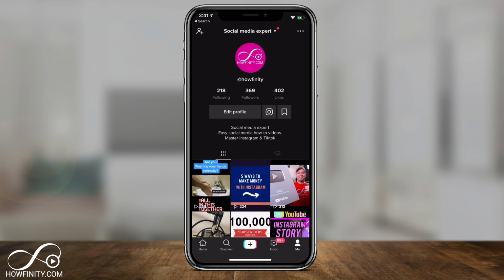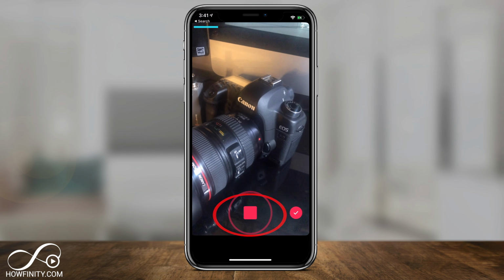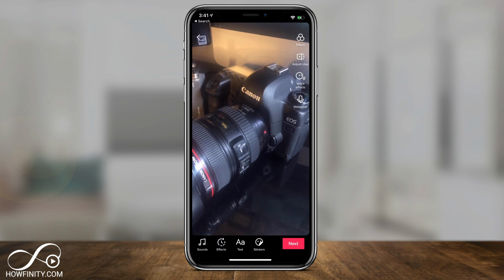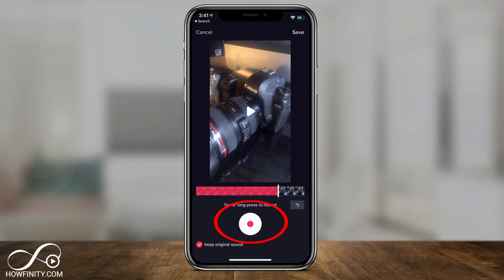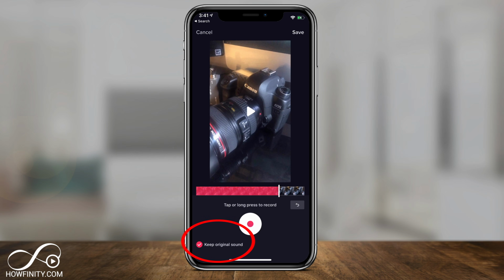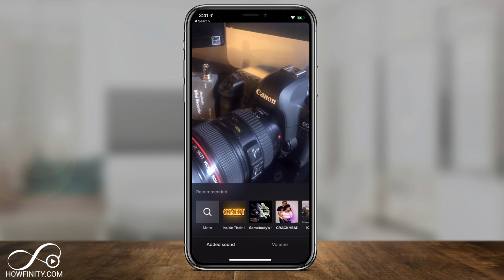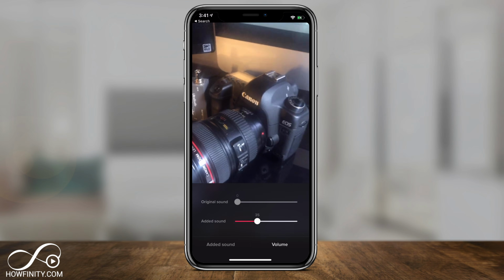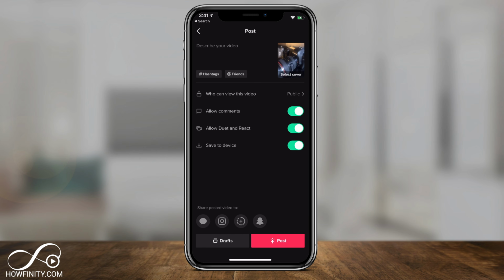How to Add Voiceover on TikTok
It's now easier to record Voiceover on TikTok.  TikTok update added a dedicated voiceover option that you can use if you record a video using TikTok or upload an existing video using the upload option.

Just remember, when you add voiceover to a video, you probably don't want to original sound from the video, especially if you are talking on that video.
TikTok makes it easy to turn off the original sound.

You can also still add music to your video, but you should do it after you record your voiceover, so you can turn down the music if it's too loud compared to the voiceover.

You still could use all the other filters inside TikTok, add text, and everything else you usually do when uploading a video to TikTok.